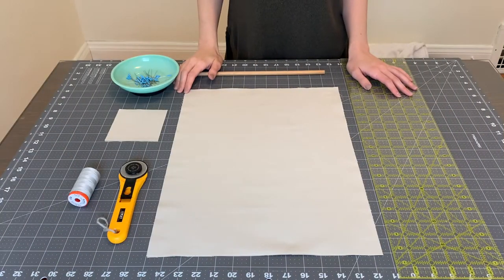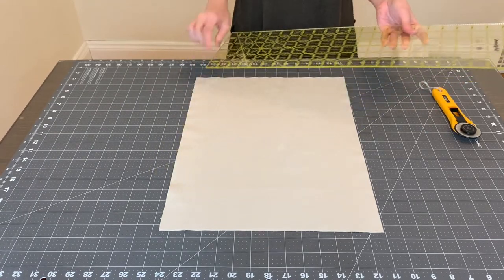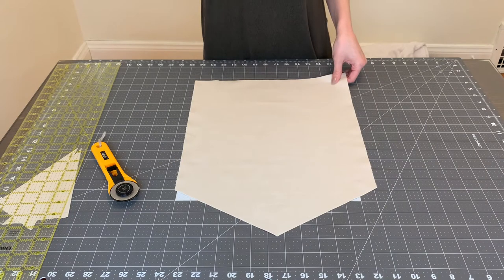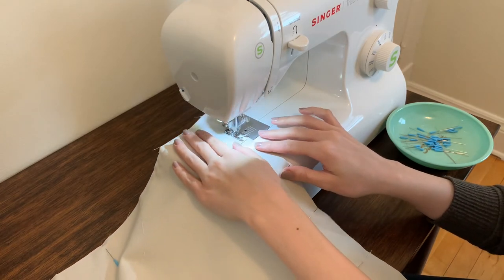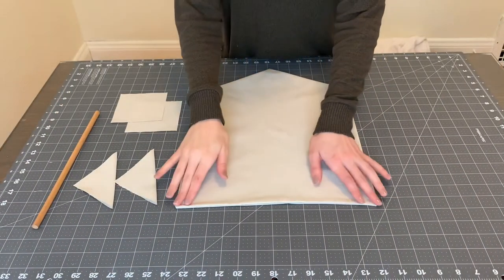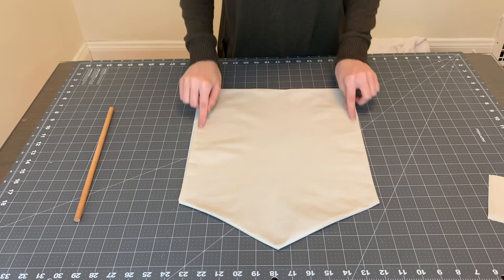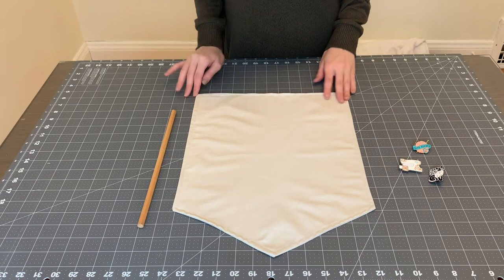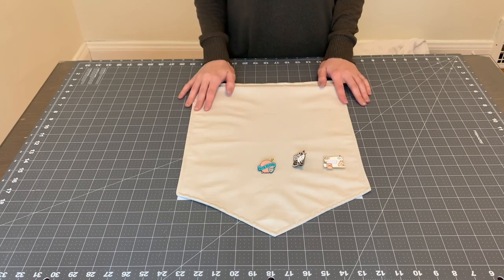Enamel Pin Display Banner Tutorial | One Hour Project | Hailey Stitches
Join me today in making a 12"x16" Enamel Pin Display!

Materials Needed:
- Rotary Mat
- Rotary Blade
- Ruler with 30-degree angle markings
- Two 13.5"x17.5" rectangles
- Two 4" squares
- 12" dowel rod
- Sewing machine
- Matching thread
- Straight pins

In today's video, I am using Bella Solids by Moda Fabrics in Stone Etchings and Dove Aurifil thread.

Tag me on Instagram so I can see your finished projects!